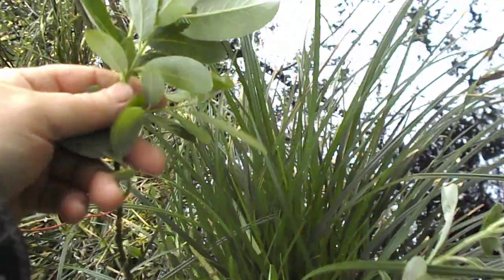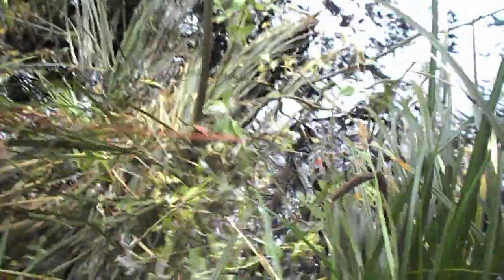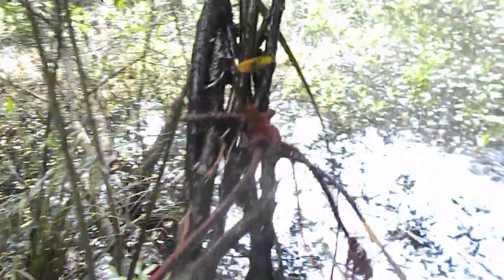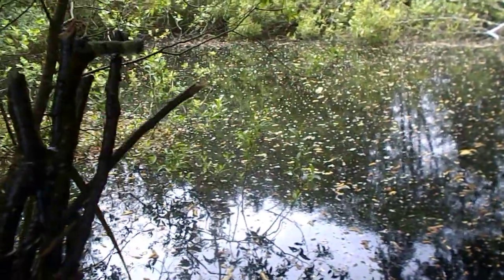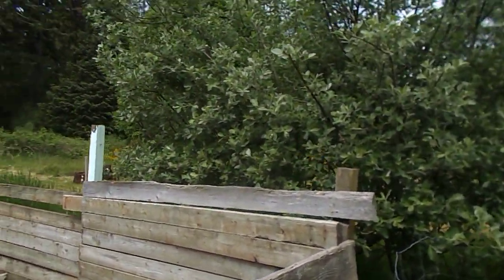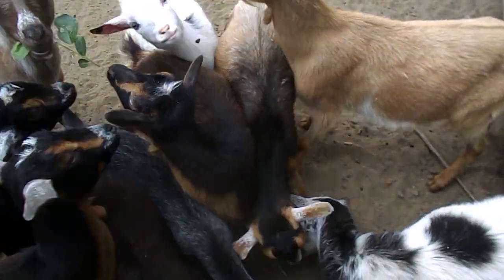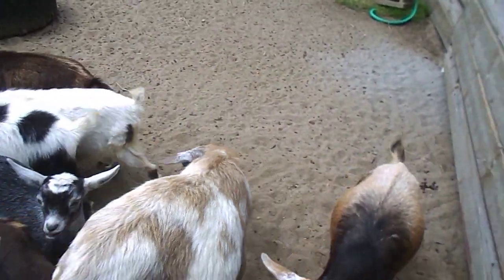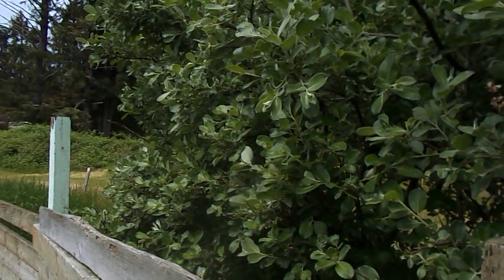Propagating Willow on the Homestead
Willow is a great  plant to have available for homestead animals , cuttings should be no more than 3 feet in length for propagation .